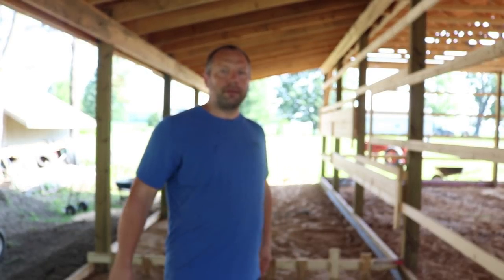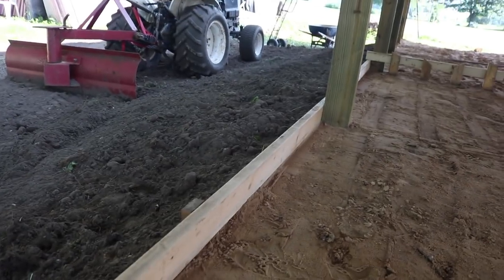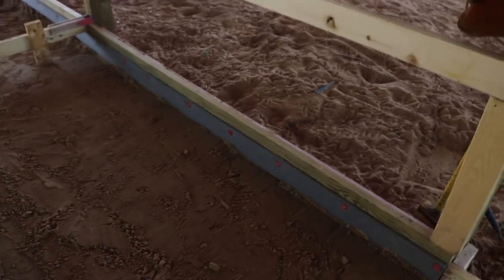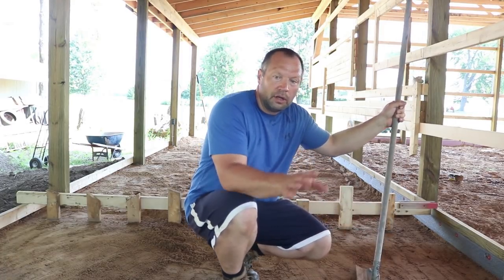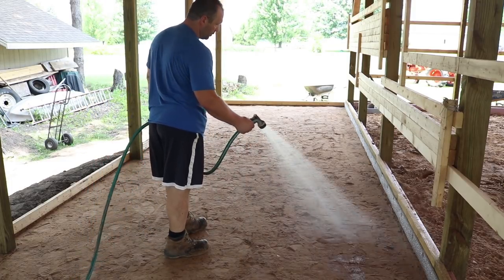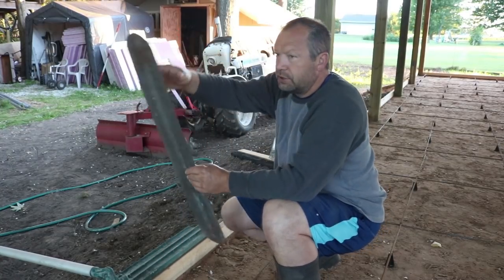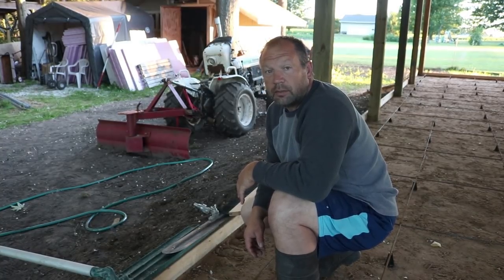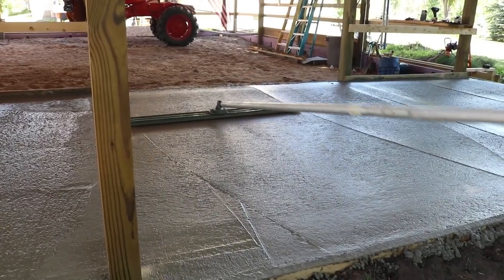How to Prepare and Pour a Concrete Slab for a Pole Barn Lean To - Pole Barn Shop Series Part 13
PREPARE AND POUR CONCRETE // Have you wanted to learn to do your own concrete work? In this video I show how I prepared the forms, leveled the sand, placed the reinforcing rods and finally poured (placed) the concrete. This slab was under my lean to on my pole barn shop that I'm building. I used a bull float and a Fresno finish trowel to get the slab nice and flat before putting a light broom finish on it. This slab is exposed to the elements and could get slippery so I wanted some texture to it.

Here's a link to the complete playlist for the Pole Barn Shop Build Series: